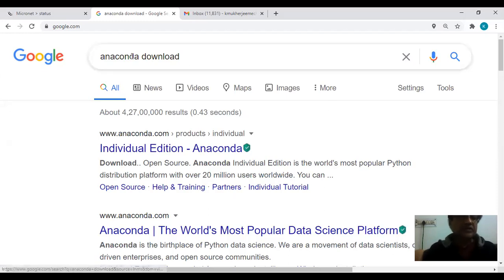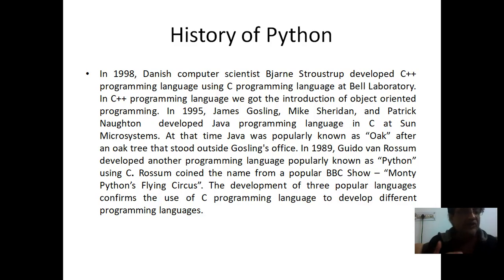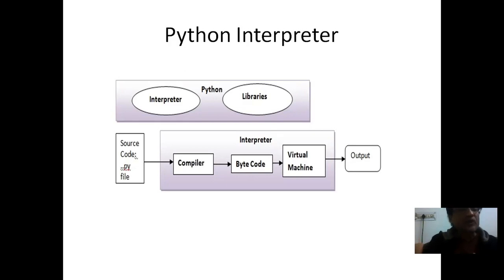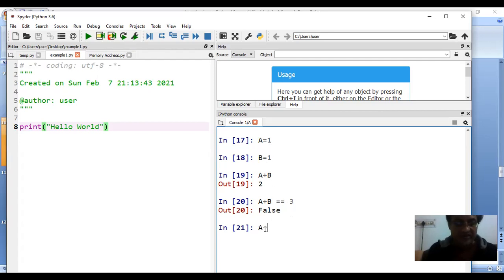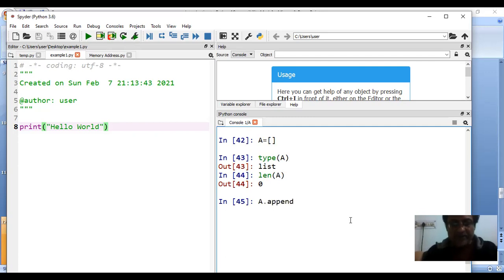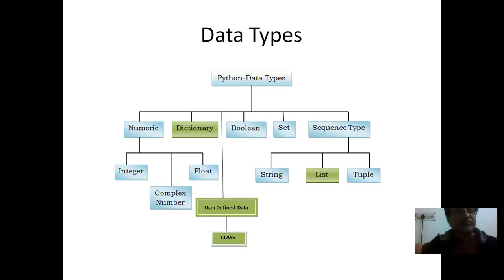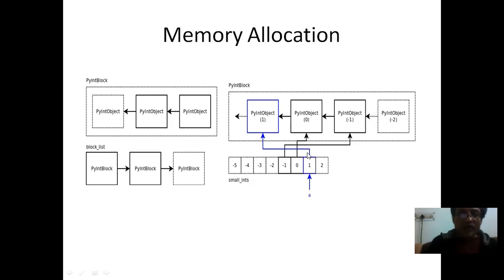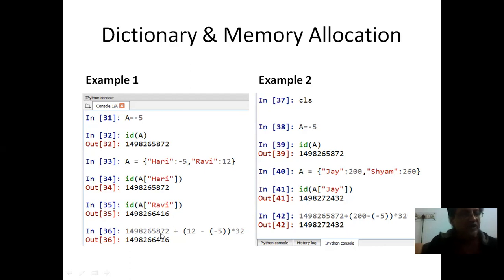Python Fundamentals - Part I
Python Installation
Python Interpreter
Python Data Types
Python Memory Allocation
Magic Formula for Short Integer
Live coding
Join me to explore more about Python and Data Science